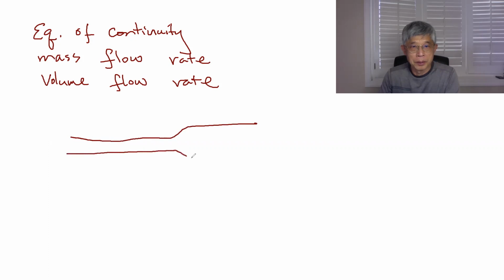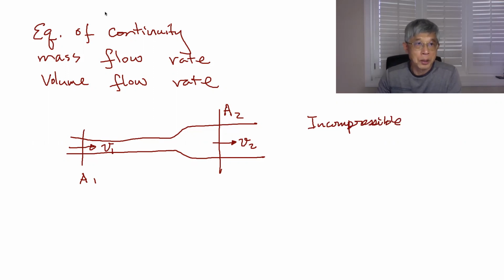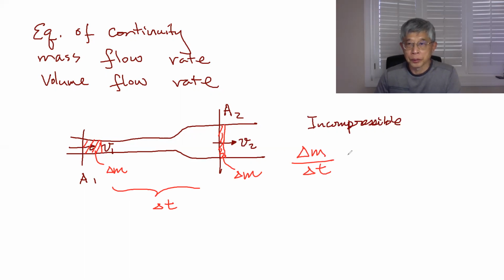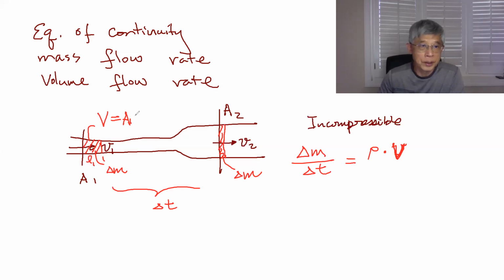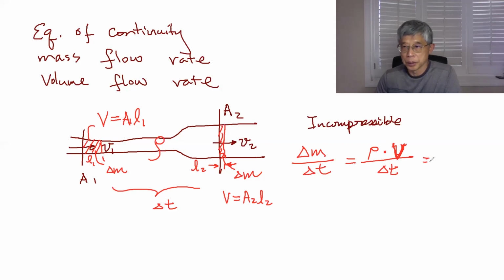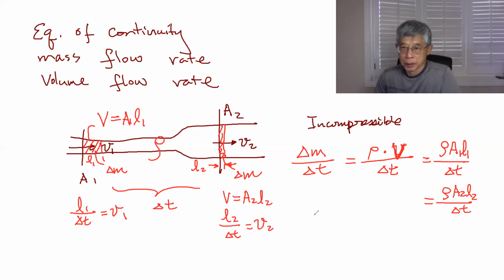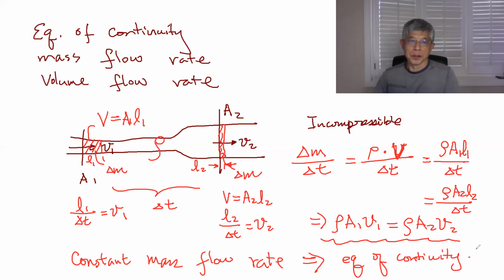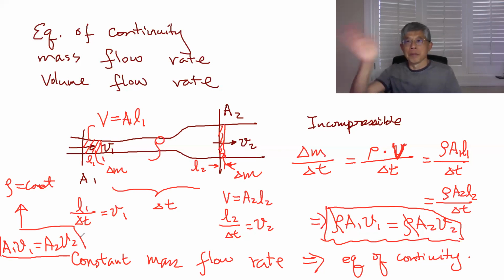Equation of continuity (连续性方程) and mass flow rate